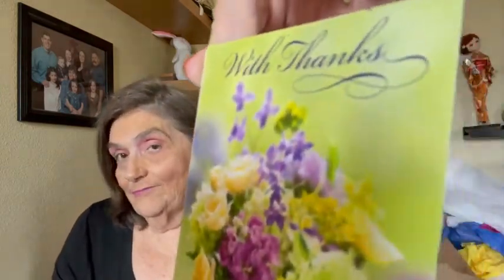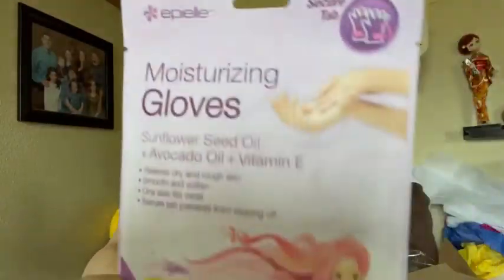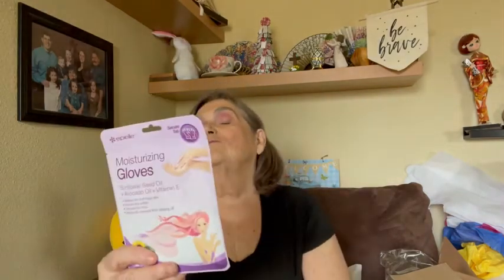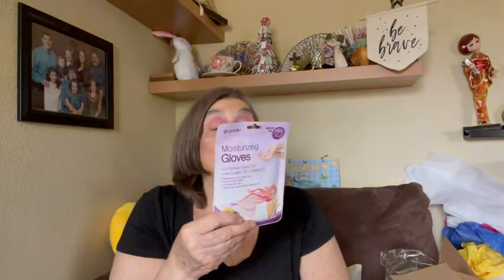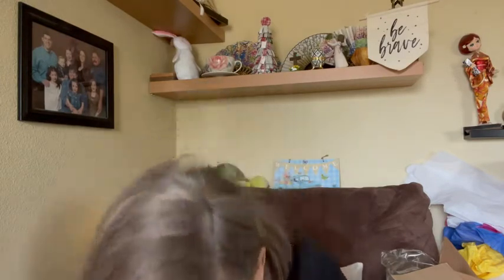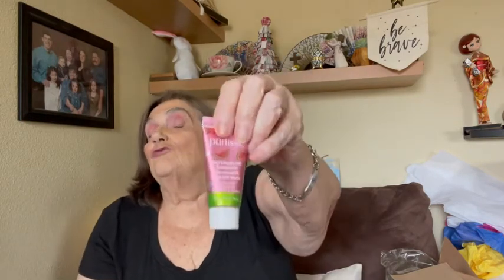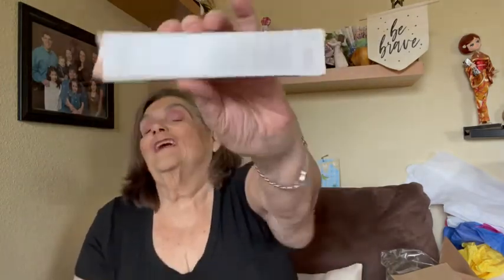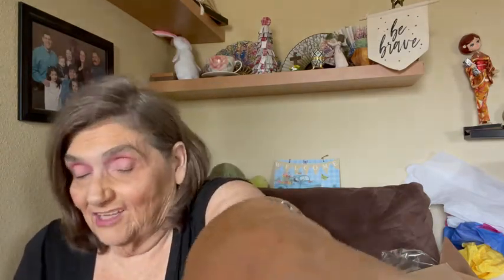I won a giveaway from Mary Catherine loves cats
Mary Catherine link